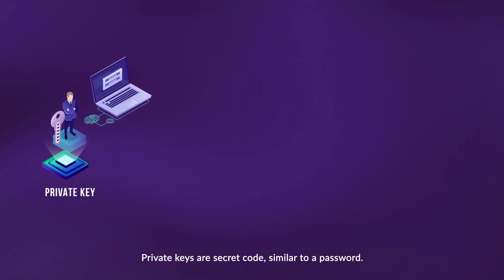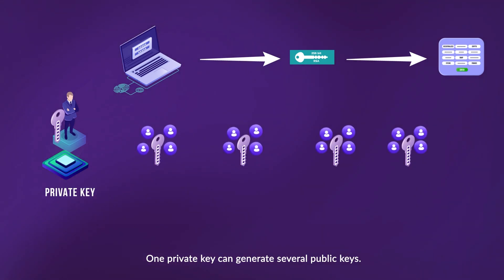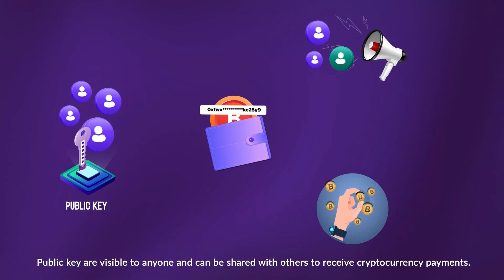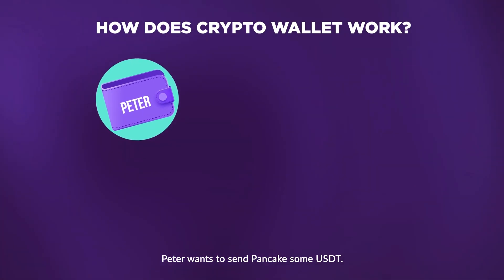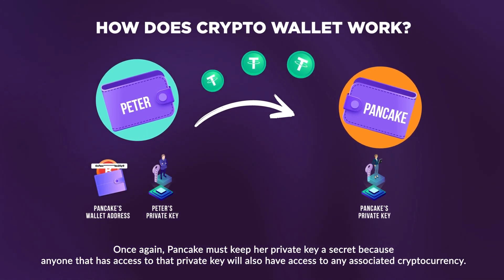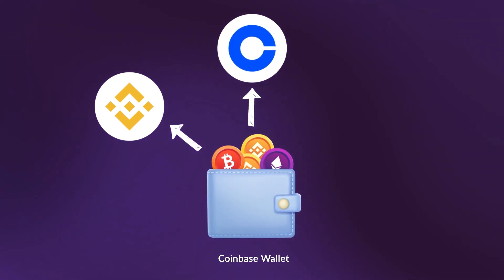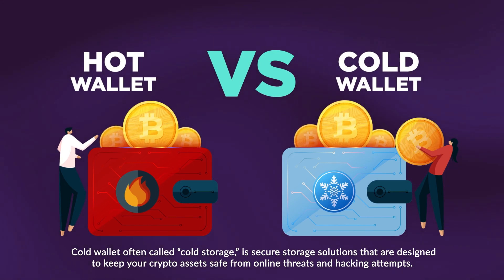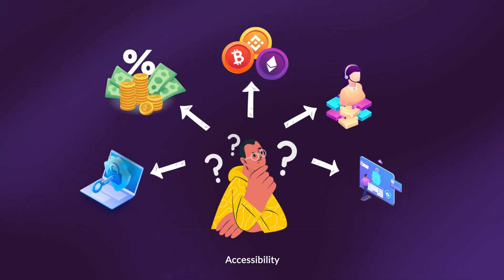Crypto Wallet: Your Key to Securely Managing Digital Assets | FWX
In the rapidly evolving world of cryptocurrencies, the importance of secure and user-friendly crypto wallets cannot be overstated. These digital tools serve as the gatekeepers to your virtual riches, allowing you to store, send, and receive cryptocurrencies safely. In this comprehensive guide, we will dive deep into the world of crypto wallet, exploring their types, features, security considerations, and best practices.